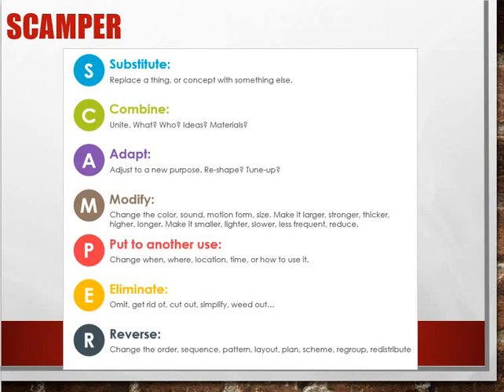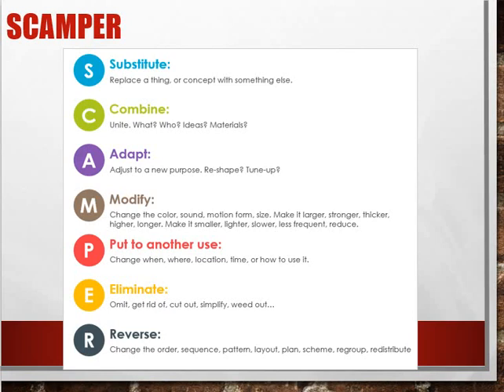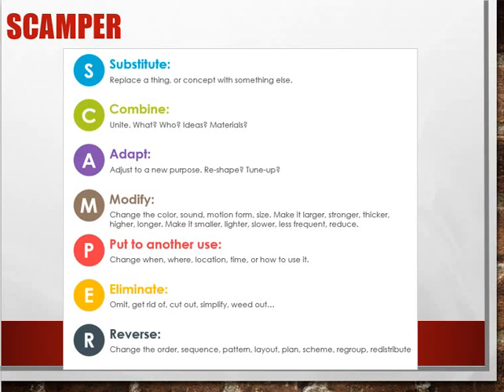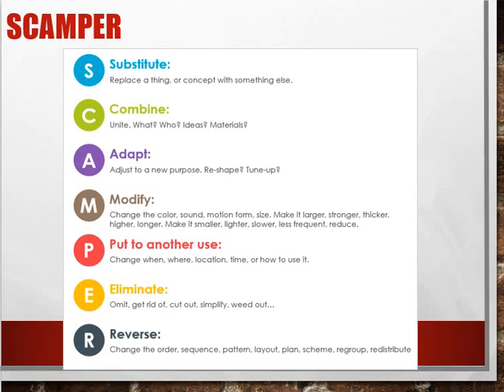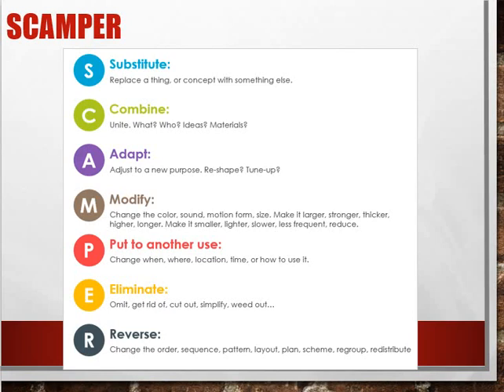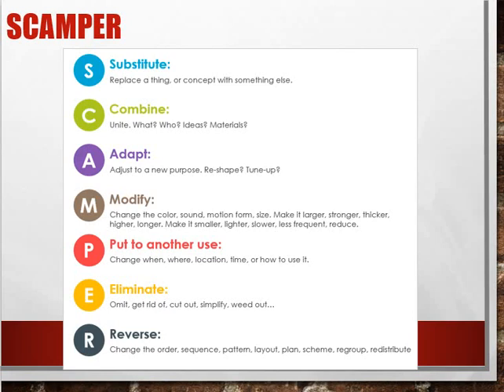Scamper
Grade 10 Creativity and Problem Solving - Scamper Technique